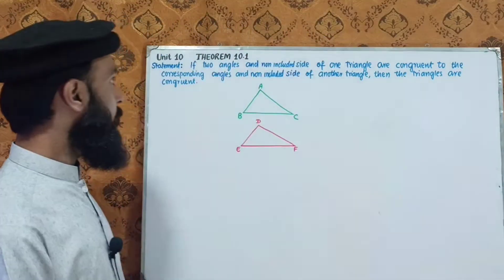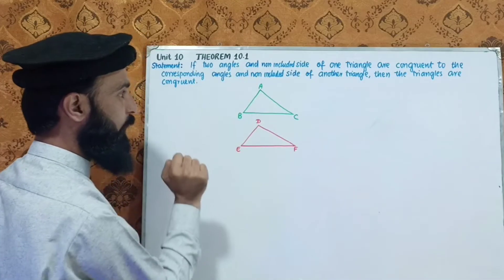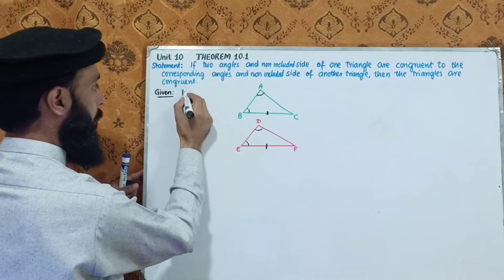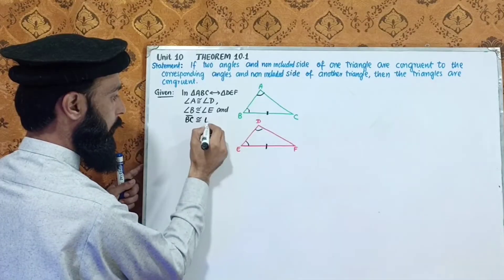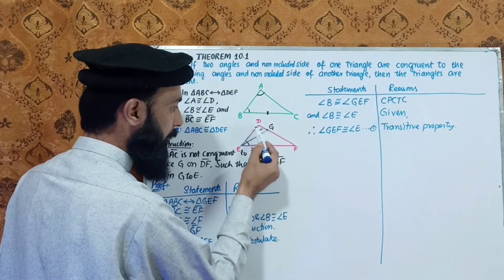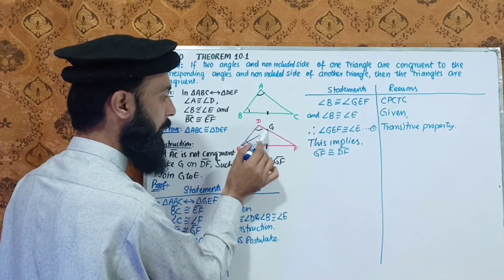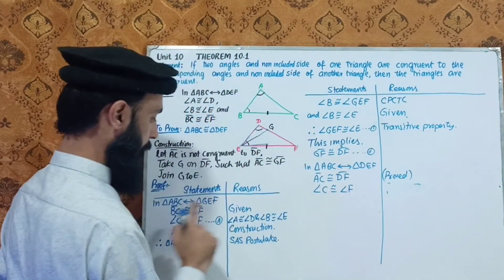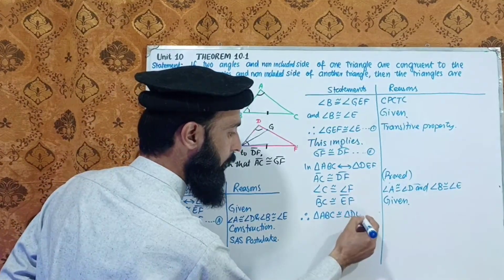9th Math KPK Pashto Lectures | Theorem 10.1 by Basit Ali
9th Math KPK Pashto Lectures | Theorem 10.1 by Basit Ali

Must Watch Before theorems.

Statement: If two angles and non included side of one triangle are congruent to the corresponding two angles and non included side of other triangle, then the two triangles are congruent.